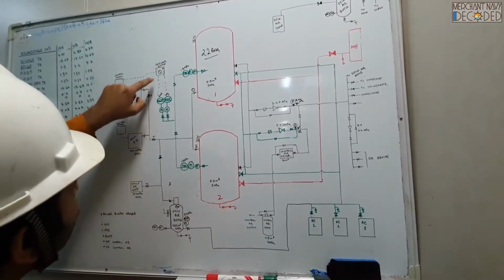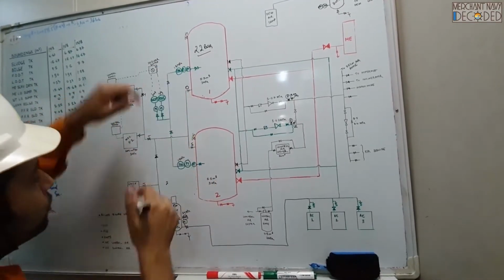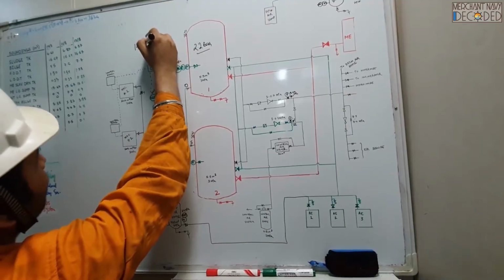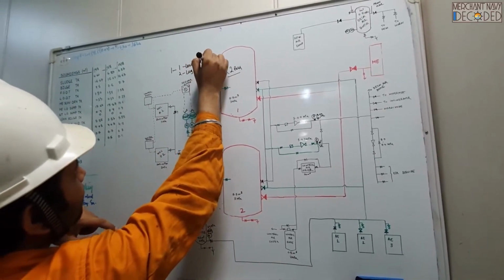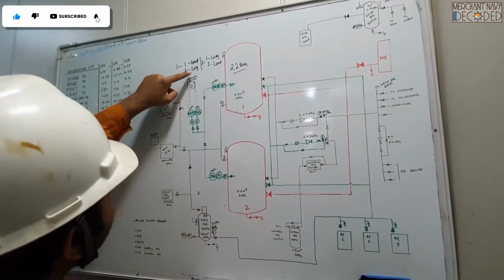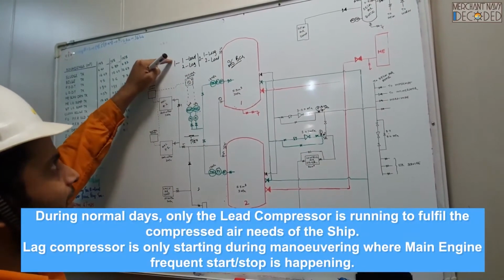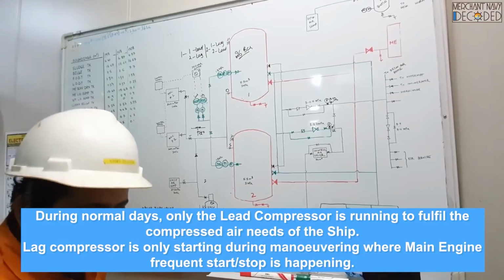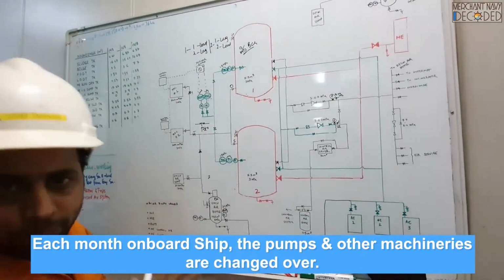Compressed Air System Automation || Working of Air Compressor in Ship